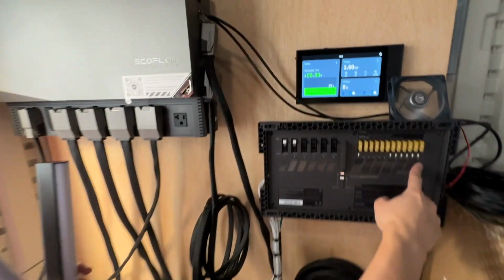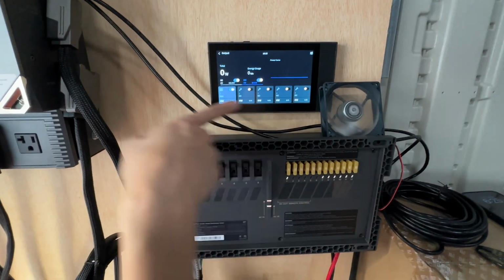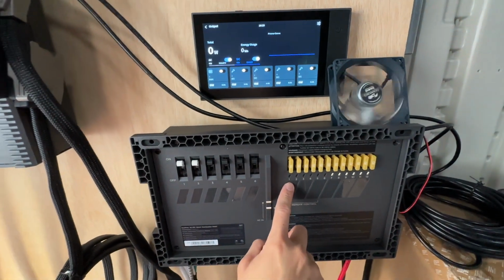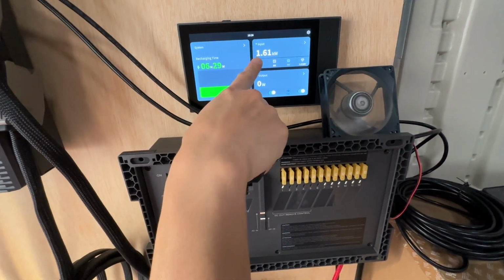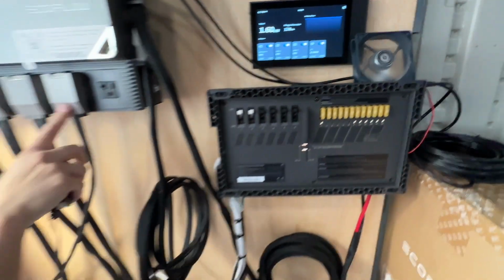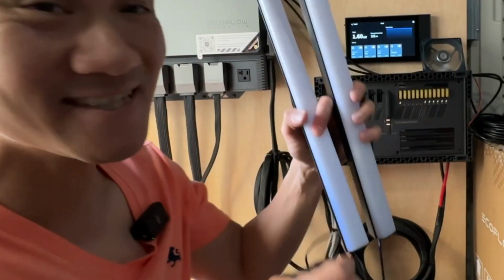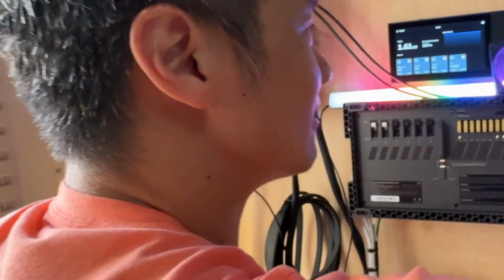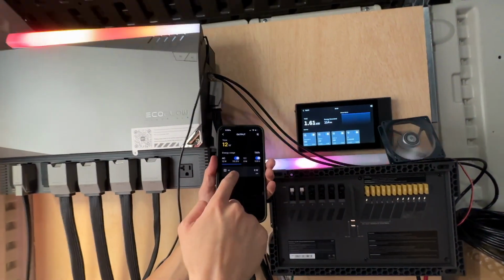Power Kits Off Grid - 120V AC LOAD TEST! Day #7 of EcoFlow Power Kit Installation!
Are you tired of power outages leaving you in the dark? Look no further than EcoFlow 15kWh power kits, the ultimate home backup solution. With these power kits from EcoFlow, you can ensure uninterrupted power supply and enjoy peace of mind.

Installing the EcoFlow 15kWh power kit is easier than you think. Let me guide you through the process step by step. First, locate a suitable location for the power kit. Ensure it's easily accessible and well-ventilated. Next, unpack the kit and assemble the components according to the instructions provided. Connect the batteries, solar panels (if applicable), and other necessary equipment.

Now, let's discuss how to get power to your shed using EcoFlow power kits. If your shed is close to your home, you can consider running an underground power line from your main electrical panel to the shed. Consult a licensed electrician to ensure the proper installation and safety measures are followed.

Alternatively, if you prefer a wireless solution, you can utilize solar panels to generate electricity for your shed. Install solar panels on the roof of your shed and connect them to the EcoFlow power kit. This way, you can power your shed independently without relying on the main electrical grid.

But what if you want to power your entire home off-grid? The EcoFlow power kits are up to the task. By combining a whole house battery backup power supply with solar panels, you can achieve energy independence. The solar panels will harness the sun's energy, charging the batteries during the day. Then, during the night or periods of low sunlight, the batteries will supply power to your home. It's a sustainable and reliable solution for those looking to reduce their carbon footprint.

Are you an adventurous soul looking to power your RV or van without traditional electricity sources? Look no further! EcoFlow power kits can be easily adapted to meet your needs. Simply connect the power kit to your vehicle's battery or install a separate battery bank, and you'll have a reliable source of power wherever you go. It's the perfect solution for camping trips, road trips, and off-grid adventures.

Moreover, if you're planning to live off-grid in a tiny house or cabin, EcoFlow power kits offer the ideal solution. By setting up an off-grid electrical system, you can power your tiny house or cabin without relying on external power sources. Utilize solar panels, wind turbines, or other renewable energy sources to charge the EcoFlow power kit's batteries. This way, you'll have electricity to power your lights, appliances, and other essentials in your cozy abode.

Looking to bring power to a shed, cabin, or any other structure on your property? EcoFlow power kits are the answer. These battery backup systems provide a reliable and convenient way to bring power to remote locations. With the ability to store large amounts of energy, you can have electricity at your fingertips whenever you need it.

In conclusion, whether you're looking for a battery backup for home power outages, a whole house battery backup system, or a portable off-grid power solution, EcoFlow power kits have you covered. Their versatility, reliability, and ease of installation make them the best home battery backup power supply on the market. Don't let power outages or remote locations limit your access to electricity. Embrace the power of EcoFlow and enjoy uninterrupted power supply wherever you are.

B0B87WND15